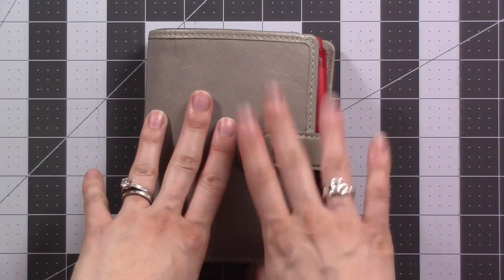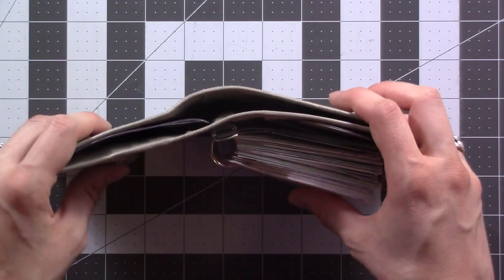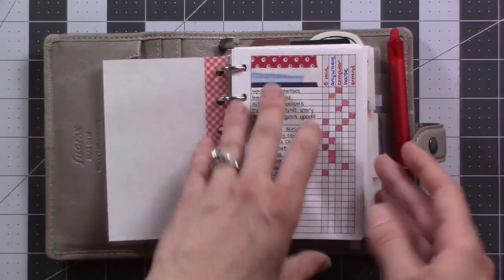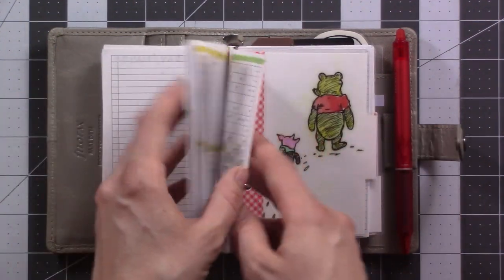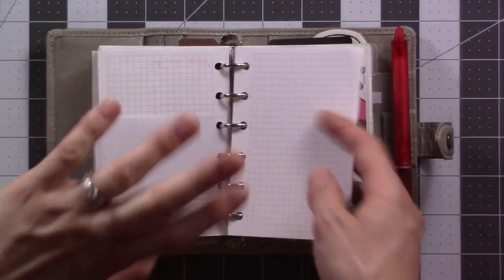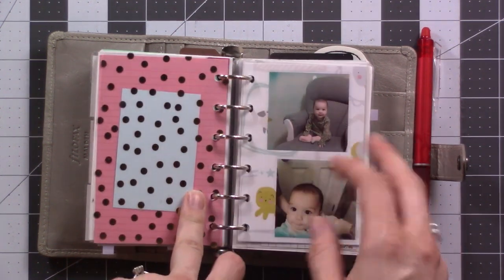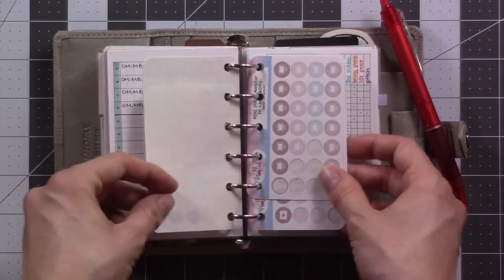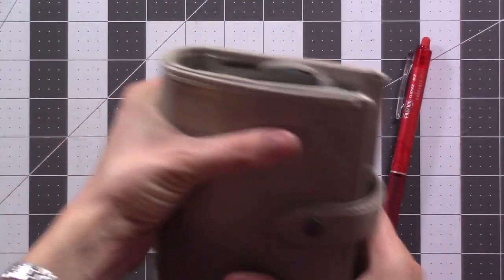FILOFAX FLIPTHROUGH July 2019 | One Book July Day 15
I'm back in my Filofax and it feels so right! Here's the full flipthrough you've been waiting for!